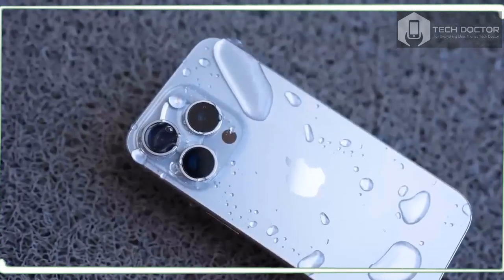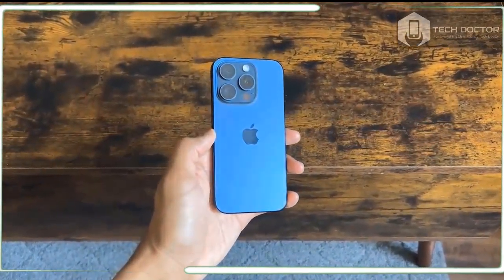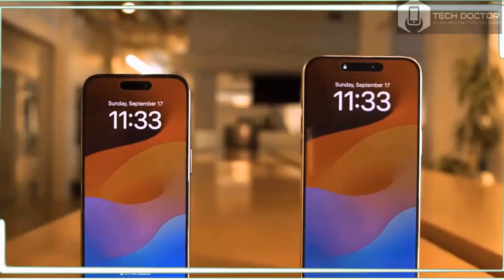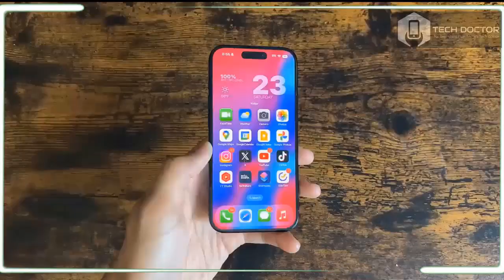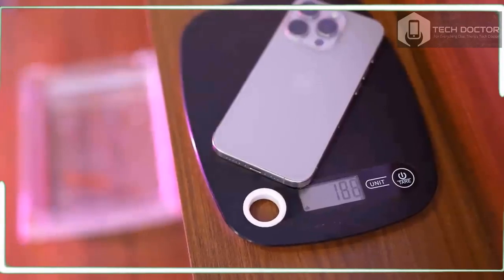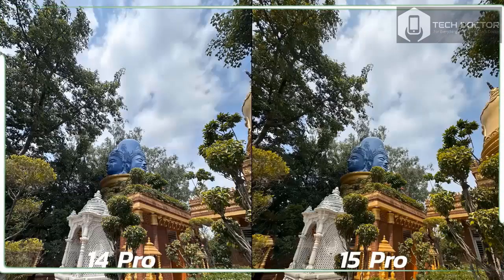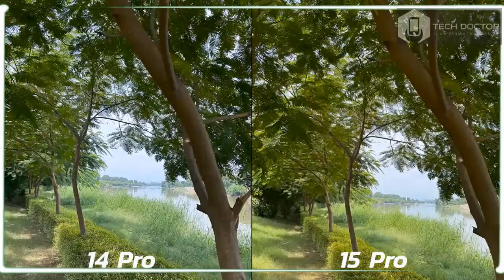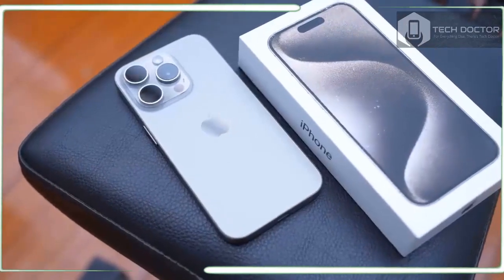iPhone 15 Pro Max Review - Samsung Should Worry?